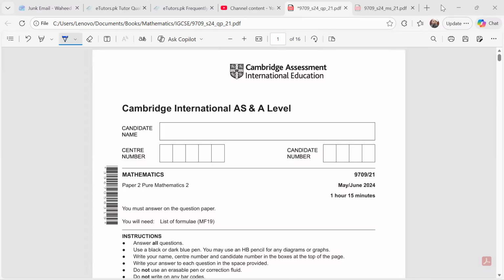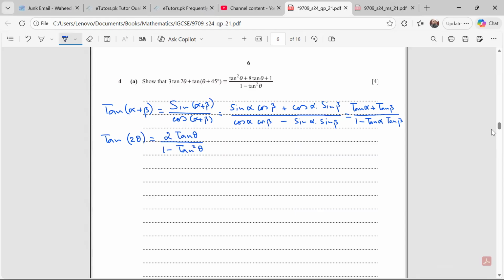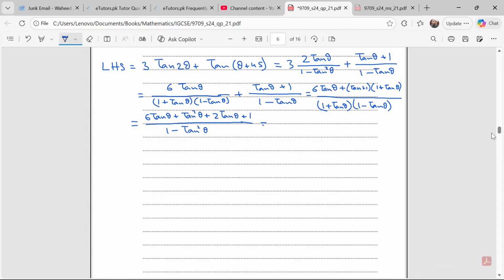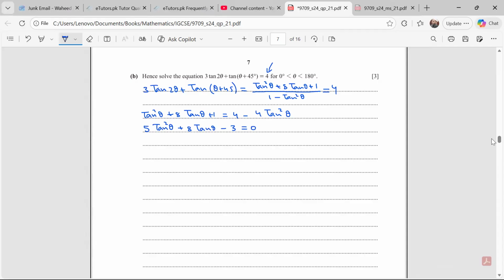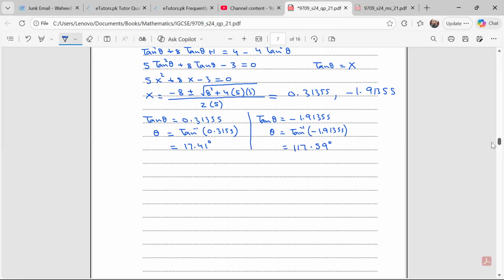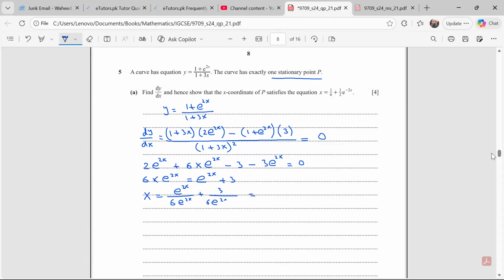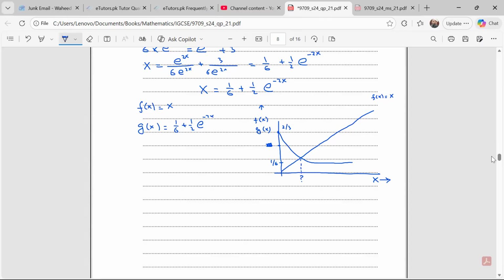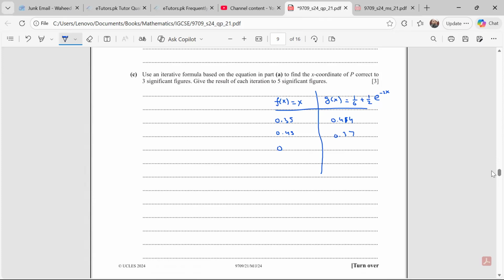9709/21/m/j/2024 Q4 - Q5 Cambridge Int AS & A Pure Math Paper 2